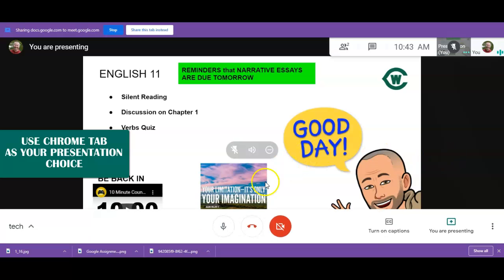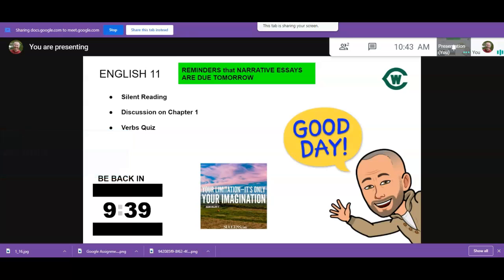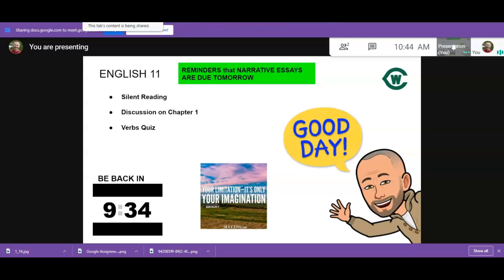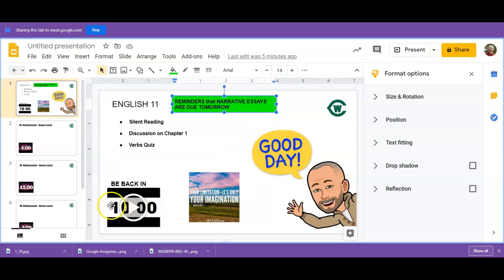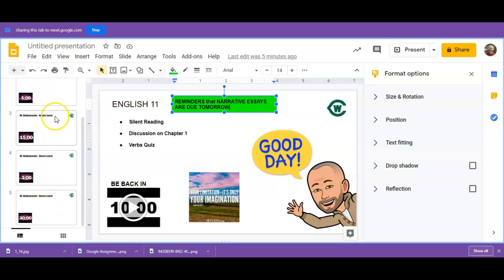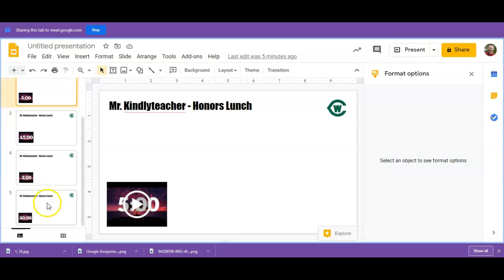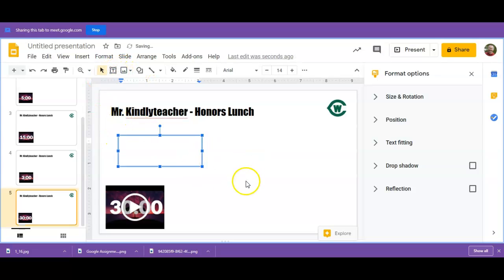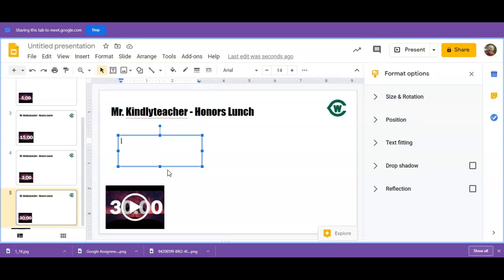Broadcasting a Board